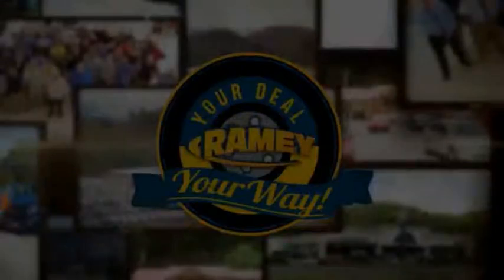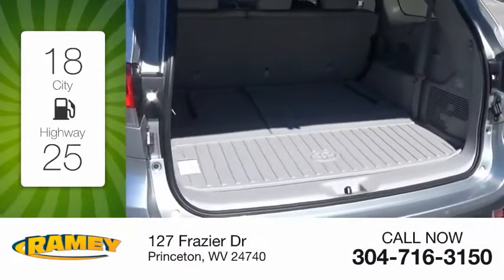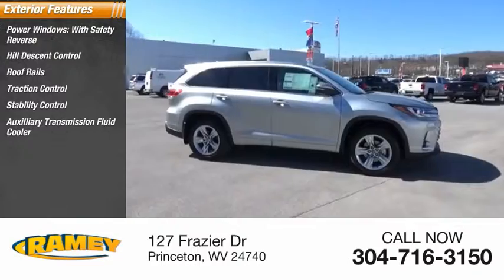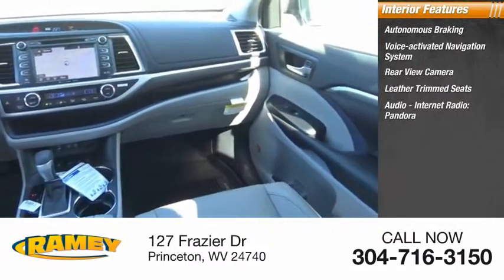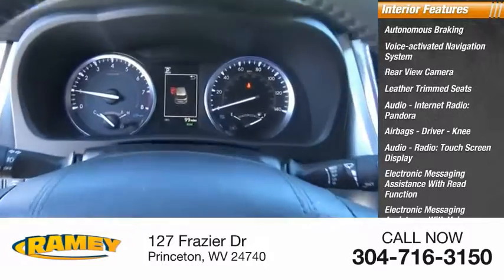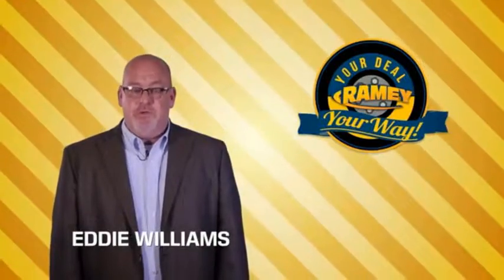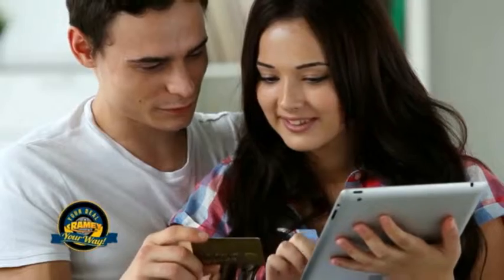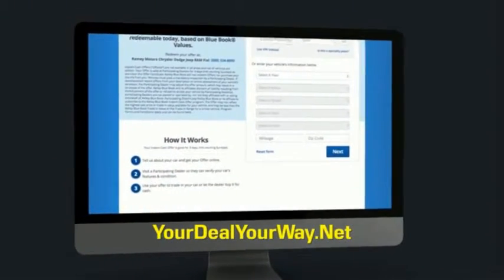2019 Toyota Highlander Princeton WV T-191027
2019 Toyota Highlander Limited

Ramey Motors
127 Frazier Dr

KS969740